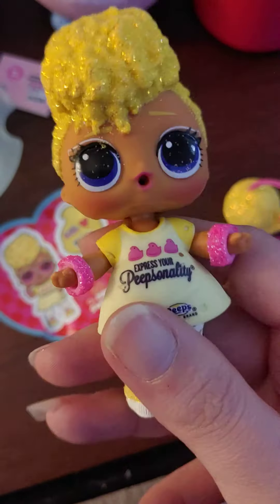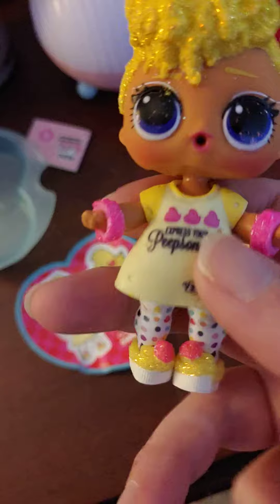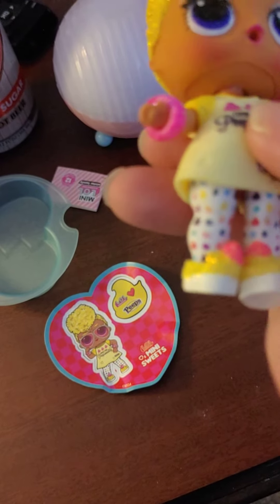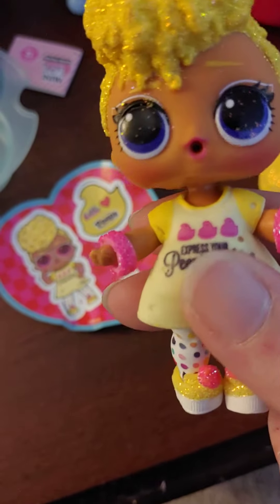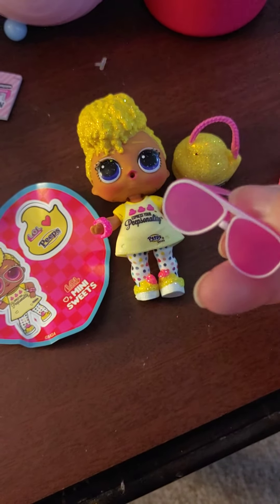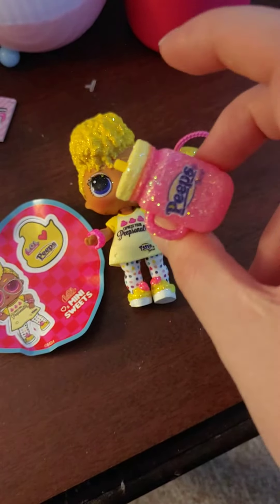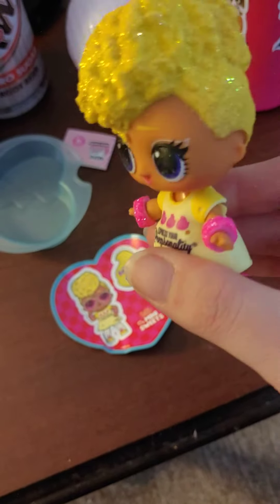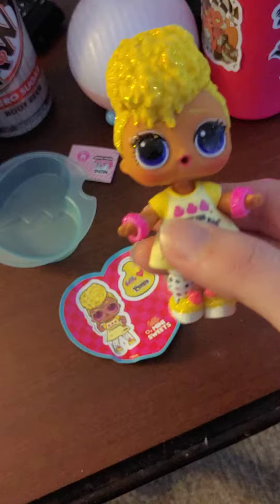Lol surpirse mini sweets peeps doll